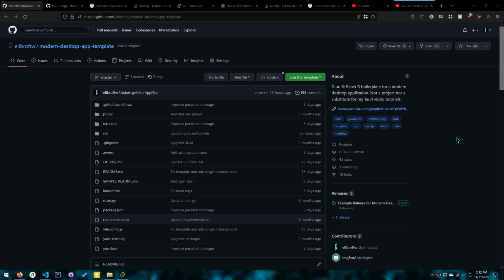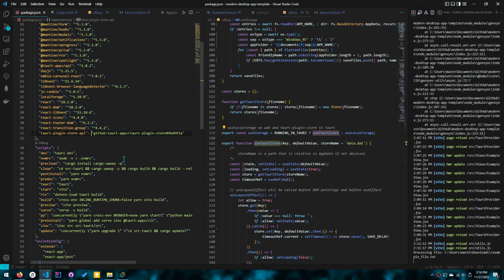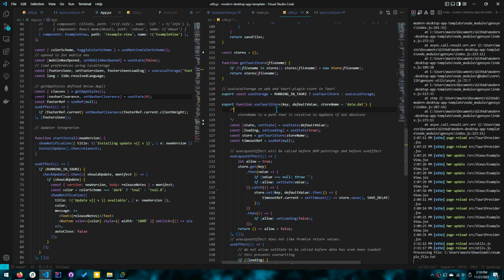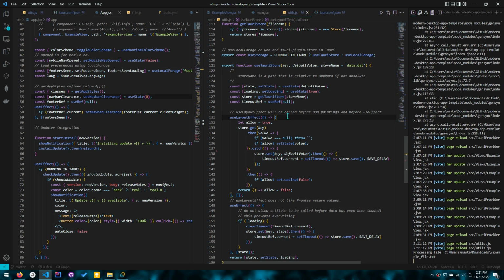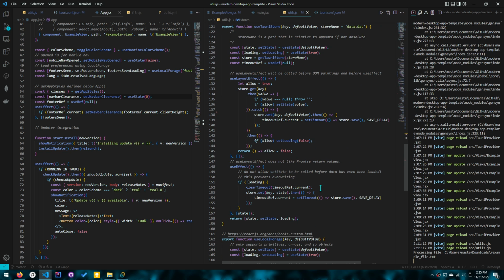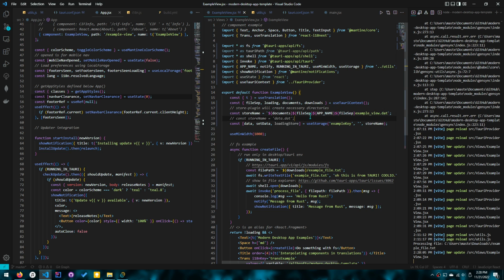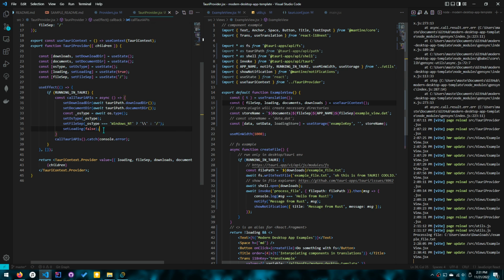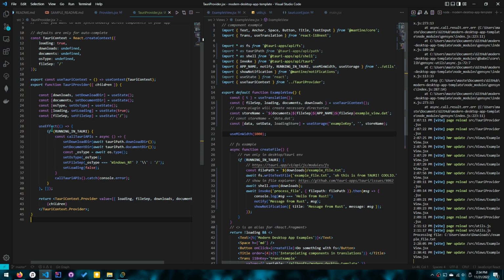Tauri & ReactJS Part 3v2 - Storing to Disk and Showing Notifications (tauri-store)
This video features a better method to persist data across sessions. One which lets your users have control over the data so that they can copy their files to another device and use your app offline without worries.

For donations, I accept Monero or Music Caster translations (work for work)
monero:84PR6SkYd5zaFLKDjAFrQfbaAg2c7SV3q3XDZ15QCpEZUggrN4YzY7n8m9XC3deXjo41yWHTm1LrsUpPTYGnRQbD9Cwp8En

00:00 Introduction
01:04 Storage and Notification Demo
03:00 How to Install tauri-plugin-store
06:00 Coding useTauriStore hook
12:50 What about specific paths for storage?
16:20 Notifications as a break
16:30 Creating a Context for Tauri APIs
21:36 Recap & Conclusion